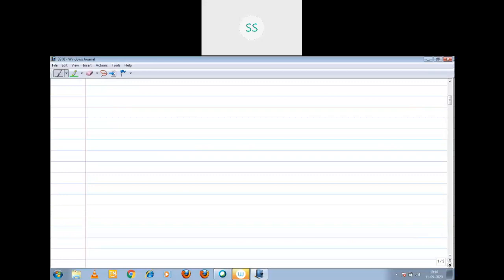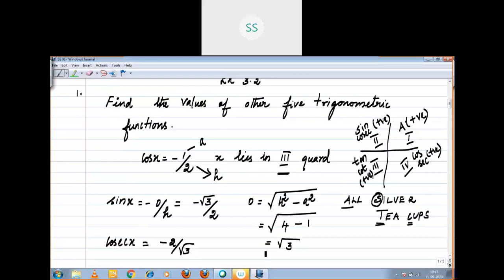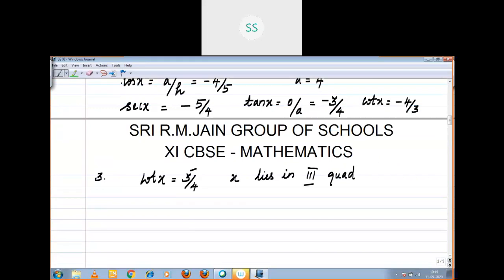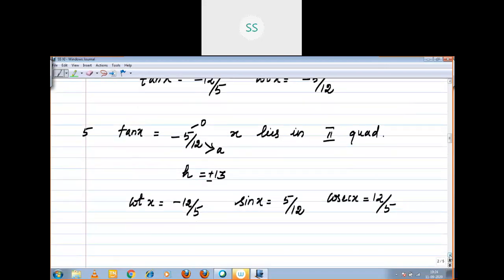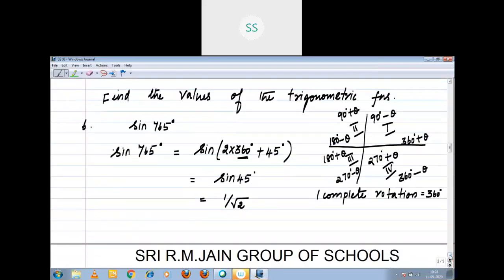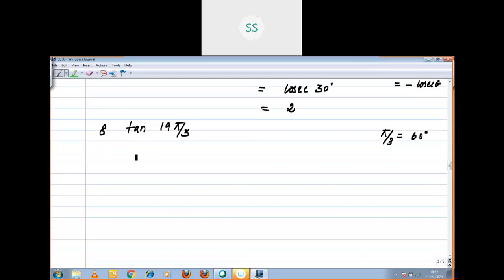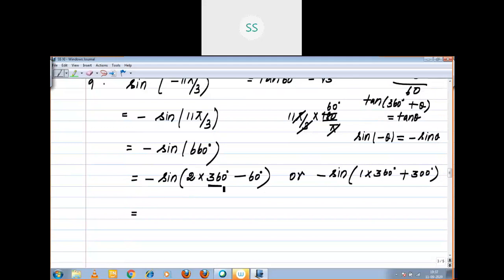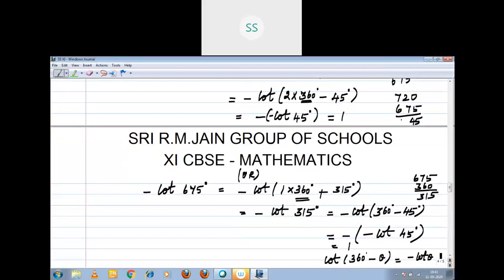CBSE Class XI Maths Trigonometric Functions EX 3.2 Q No. 1 to 10